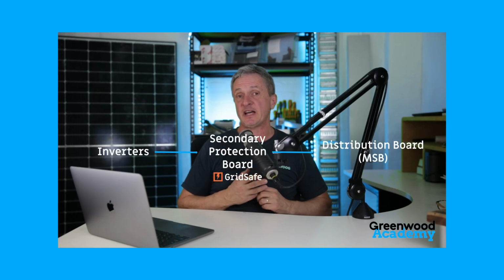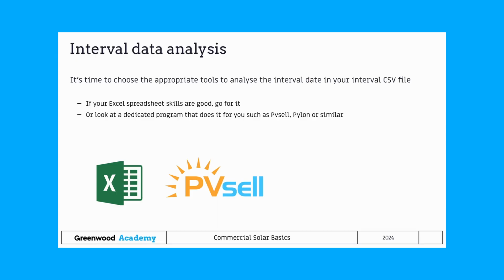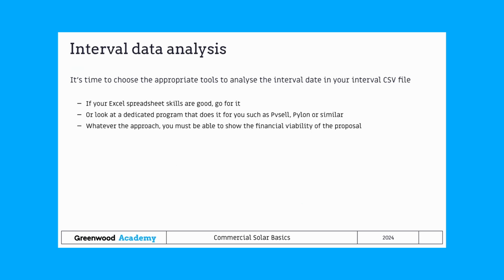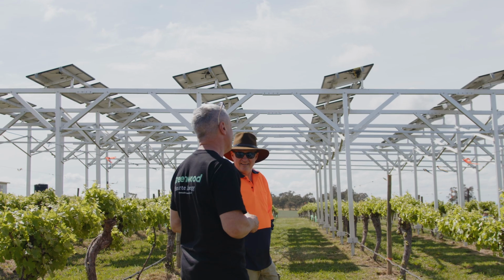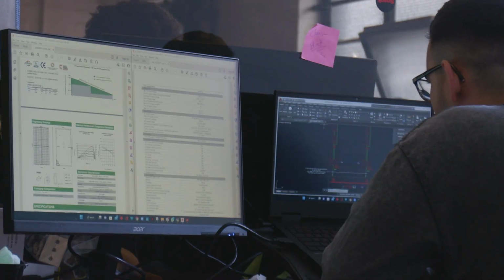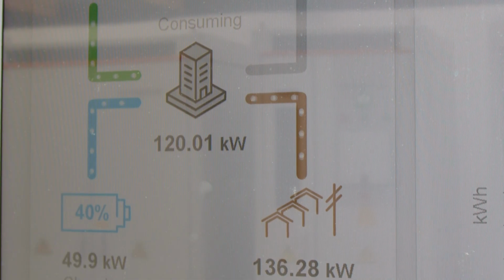Learn the commercial fundamentals of solar installation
Greenwood Academy was created to help Australia's energy transition with online courses, live training and customised education for brands and businesses. Start, grow or fast-track your career in Australia's renewables industry today!

We create accessible learning so that anyone, from anywhere, can join the clean energy workforce boom. It's estimated 1.8 million new jobs could be created as part of Australia’s clean energy economy. Making smart energy the nation’s fastest growing industry.

This course covers: customer engagement, costing, data analysis, site inspection, and project management—through a fundamentals course critiqued from Greenwood’s decade of field experience.